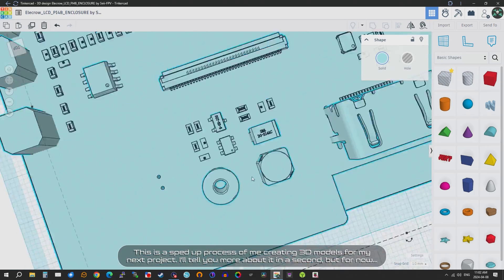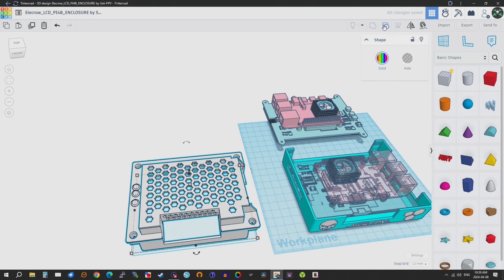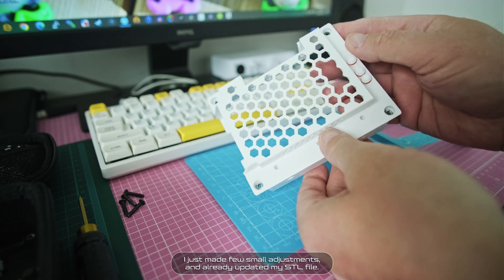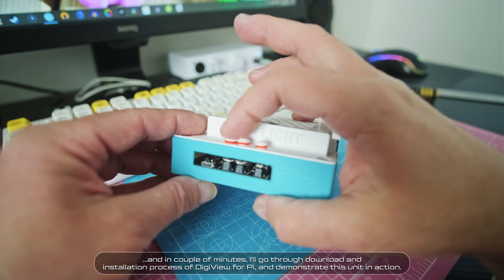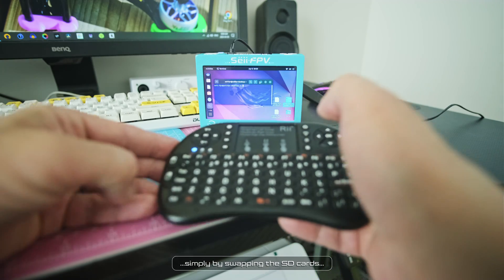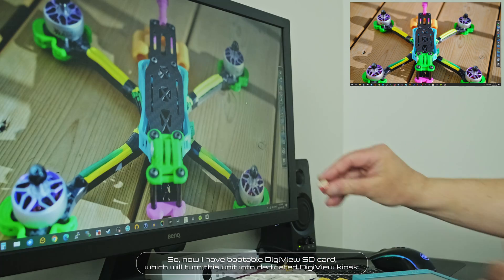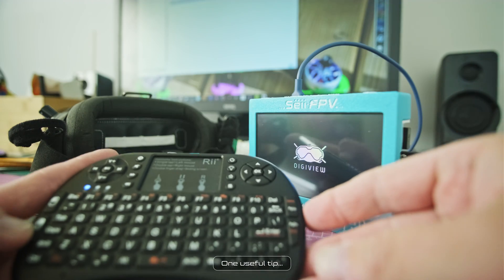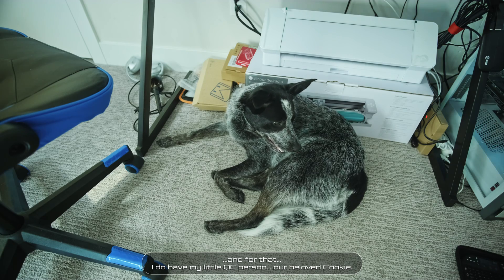BUILDING MY CUSTOM DIGIVIEW FPV MONIITOR | 04−08−2024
I've decided to build myself a nice 5" LCD monitor, dedicated device that would run DigiView for Raspberry Pi. And I did it. I also designed an enclosure for the whole contraption and I have to say I am super, super happy with results. Now, I can carry it with me to the field and share my flights in real time with bystanders or anyone interested. It requires downloading of DigiView for Pi image, that needs to be burned onto the SD card. I used balenaEtcher app, but Raspberry Pi Imager works fine too. Once you put that SD card into your Raspberry Pi, it turns it into the dedicated DigiView unit. LCD screen does not require separate power source, it pulls the power from Raspberry Pi. I can even power everything with one 10000 mAh powerbank, and it works amazing! Totally portable and ready to go out in the field with me.

Components used in this build (note, none of my links are affiliate links, I don't make money on advertising these, I simply list them only because I know there will be questions of _"...where..."_ and _"...how much..."_ nature:

1.) ELECROW RC050S HD 5 inch, 800x480 px, capacitive touch LCD monitor with built-in speaker and backlight controls
*Available here:*

2.) Raspberry Pi 4 Model B, 4Gb
*Available here:*

3.) Rii i8+ Mini Wireless Touchpad Keyboard, Handheld Remote, LED Backlit keys.
*Available here:*

Seii-FPV